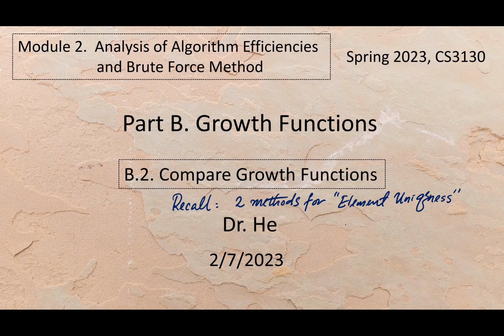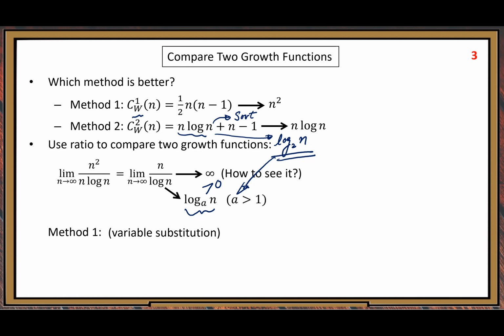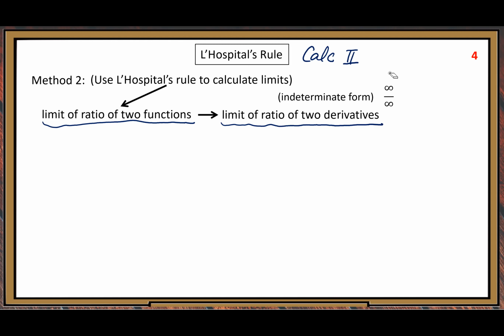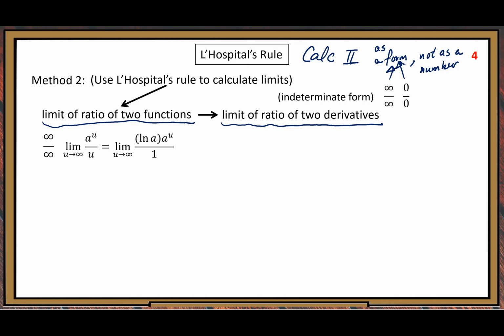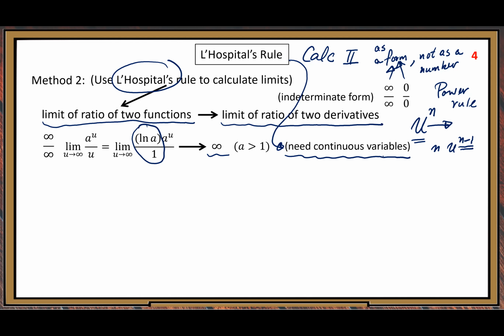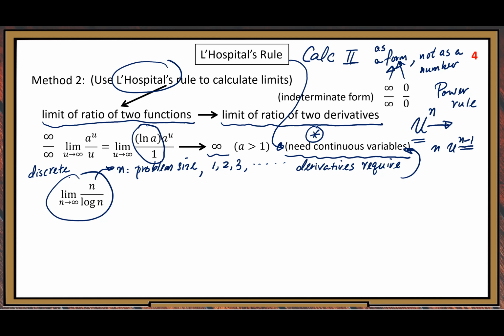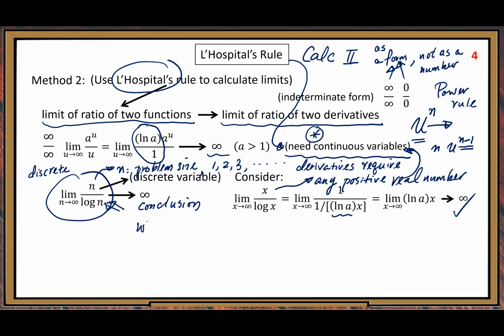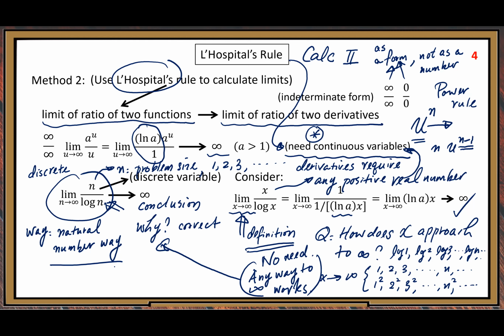CS3130SP23Module2BVid2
This video is for teaching at UMSL:  CS3130,  Spring 2023,  Module 2 Part B.  Sub-Topic 2:  B.2  Compare Growth Functions